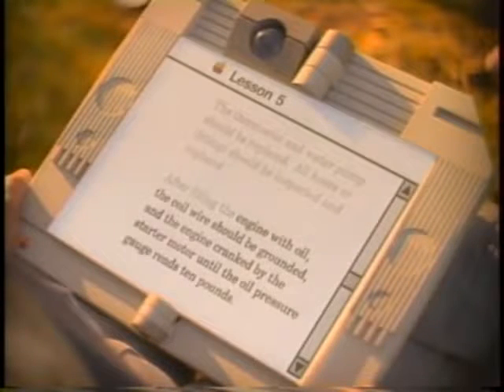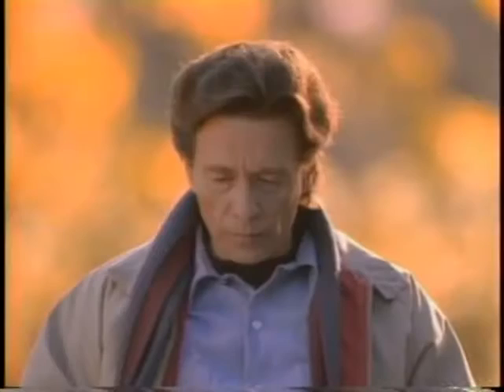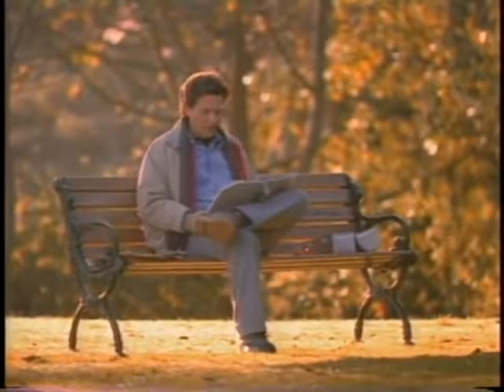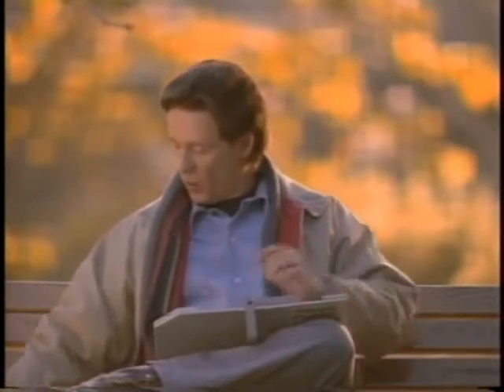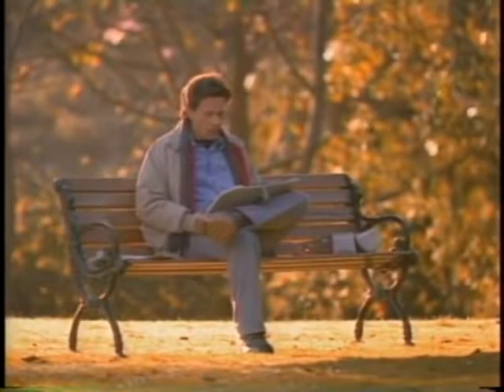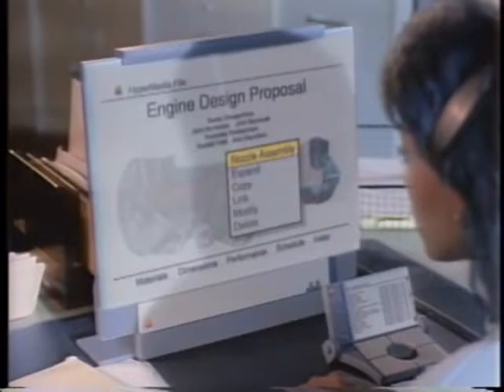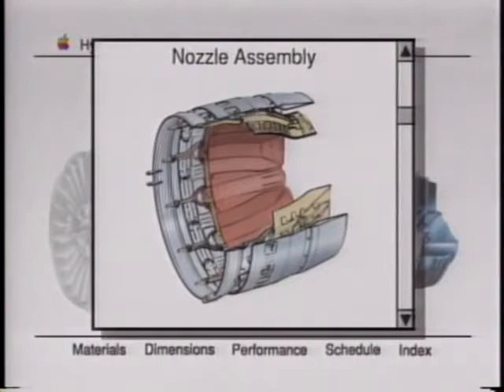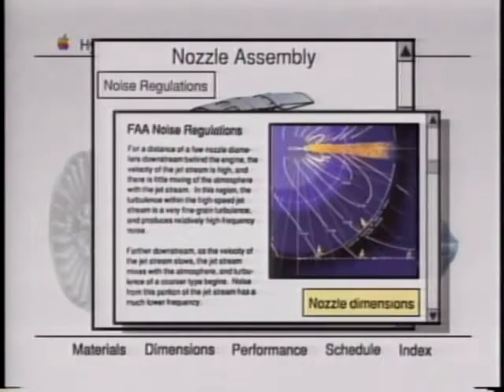Project 2000 (1988) Apple Computer - Computer Historisch Museum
Project 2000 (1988) Apple Computer
Bezoek het virtuele computer historisch museum: